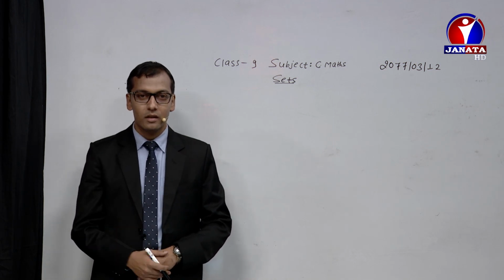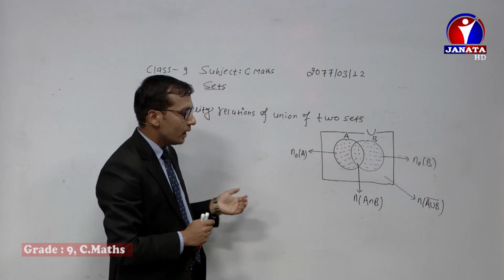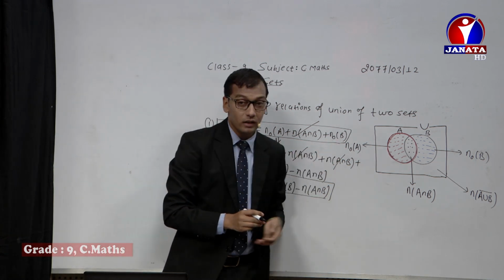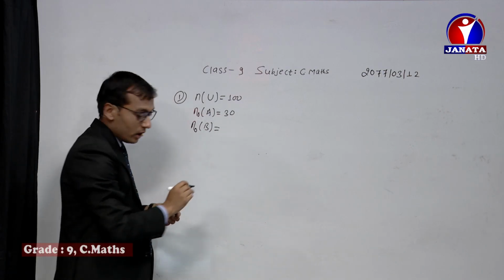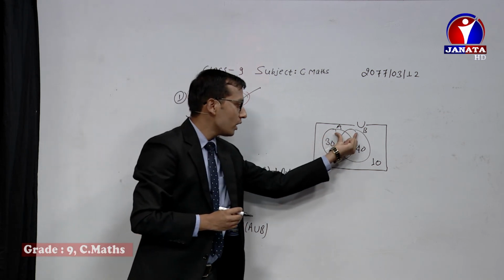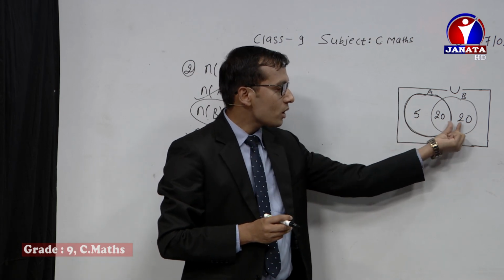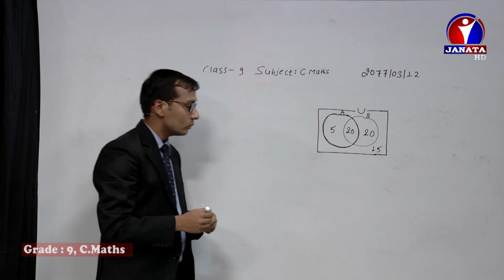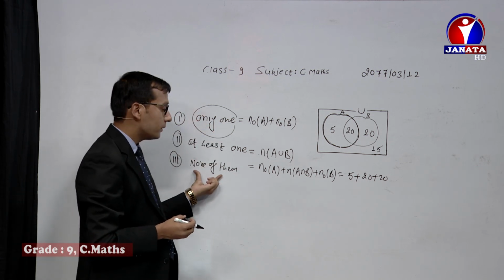Grade-9 Math Episode 11 | Pabson Distance Education